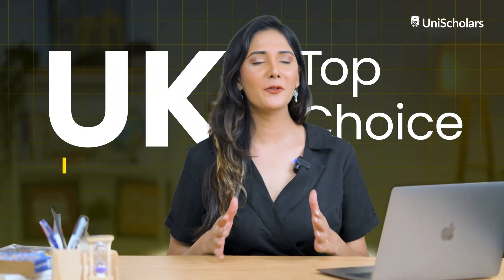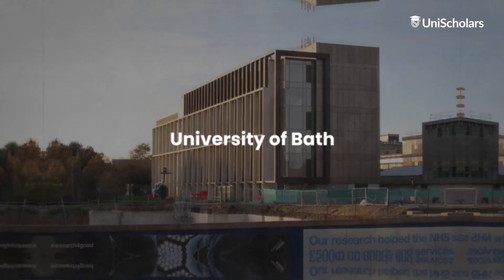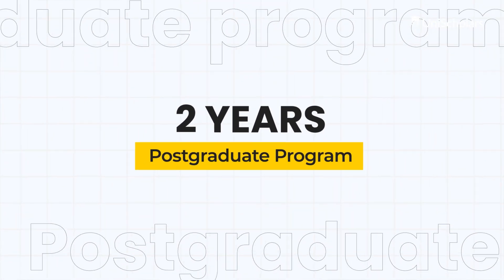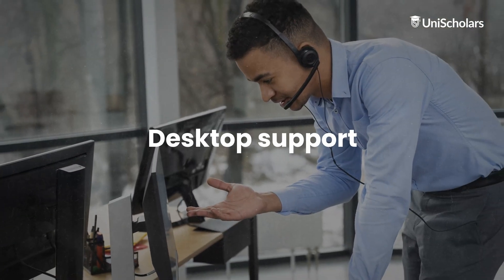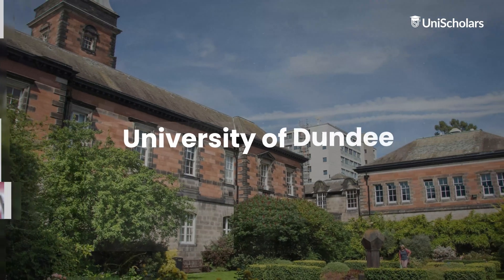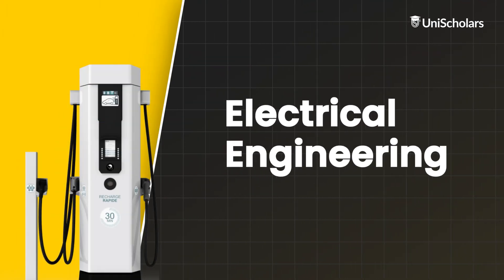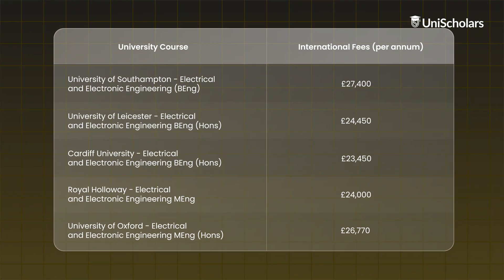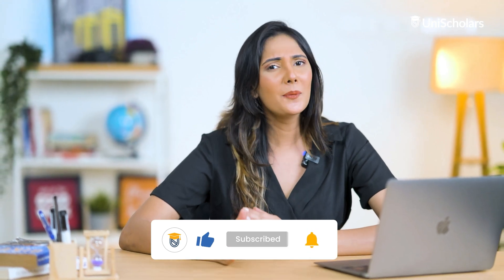Top 5 Post Graduation Courses In The UK For Engineers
Discover the future of engineering: Explore the UK's top 5 post-graduate courses designed for engineers seeking to lead and innovate. These are special courses that will launch your career abroad.

Want to Study in the UK but don’t know where to start?

0:00 - 0:40 - Intro
0:40 - 1:46 - Aerospace Engineering
1:46 - 2:43 - Civil Engineering
2:43 - 3:46 - Computer Engineering
3:46 - 5:12 - Biomedical Engineering
5:12 - 6:32 - Electrical Engineering
6:32 - 7:26 - Data Engineering
7:26 - 8:00 - Outro

Welcome to UniScholars YouTube Channel where we cover all things study abroad. Here you will find videos on -

- Universities Abroad ✈️
- Courses Abroad 📖
- Financing Your Education Abroad 💸
- Tips & Guides To Study Abroad 😉
- Expert Assistance With Live Interactions 🤓

UniScholars is the ONLY integrated platform that provides a one-stop solution for all your study abroad needs. We help you in -

- Test Preparation From Top Educators
- Get Personalised Study Abroad Counselling
- Assistance With Visa Process & Interview
- Avail Suitable Financing Solution
- Book Affordable Student Accommodation